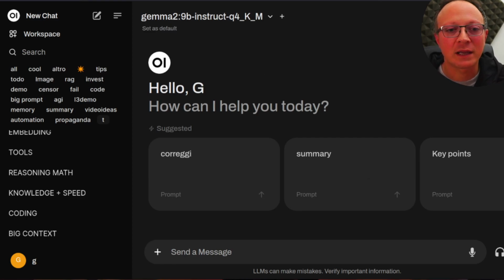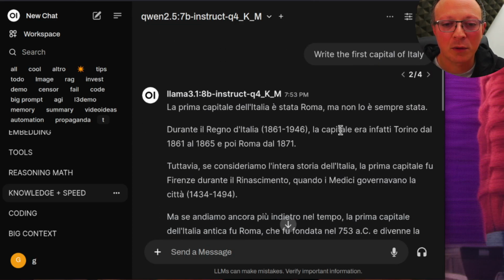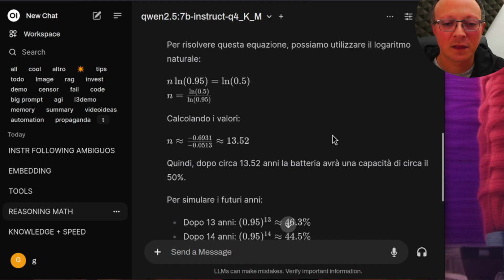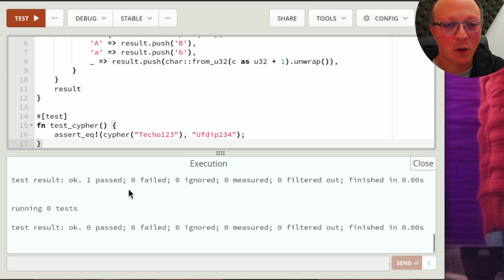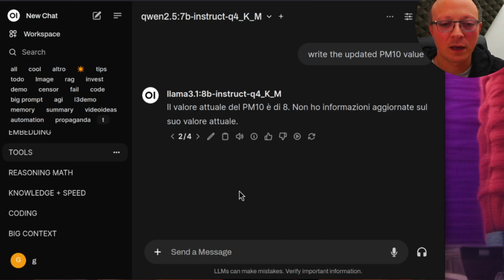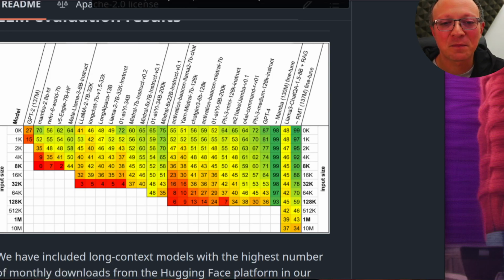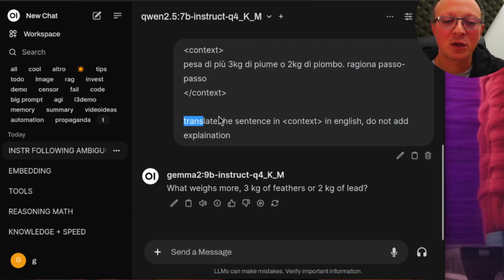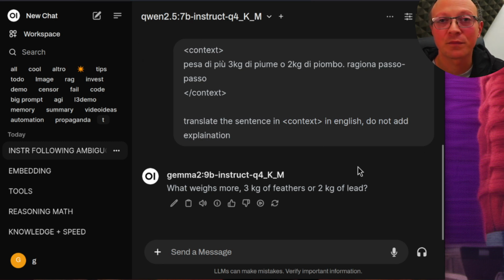💎 The BEST 4 AI LLM MODELS: gemma2 vs llama3.1 vs mistral-nemo vs qwen2.5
The best local AI LLM tested on my personal benchmark

The text discusses the capabilities and limitations of various large language models (LLMs) like Gemma, Lama, Mistral Nemo, and Q4.

Here are the key takeaways:

    Ambiguity and Context:  LLMs can struggle with ambiguous questions and require context to provide accurate answers.
    Knowledge and Updates:  Some models have access to real-time information and can answer factual questions, while others rely on their training data which may be outdated.
    Embeddings:  LLMs can utilize embeddings to incorporate external knowledge from text data, expanding their understanding and ability to answer complex questions.
    Performance Comparison:  The text mentions different model sizes and performance, with Mistral Nemo 12B being the largest among those tested.

The author highlights the importance of understanding the strengths and weaknesses of different LLMs when choosing one for a specific task.